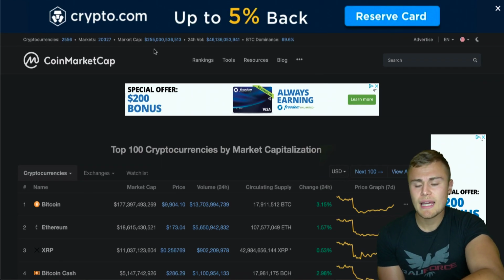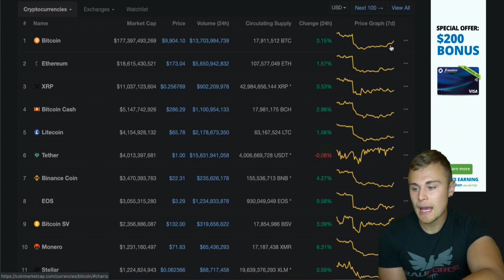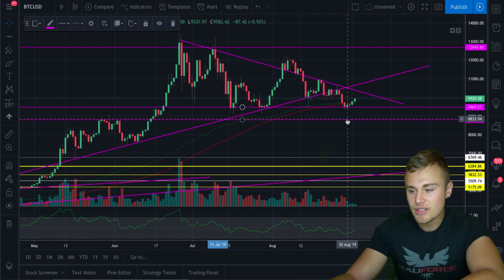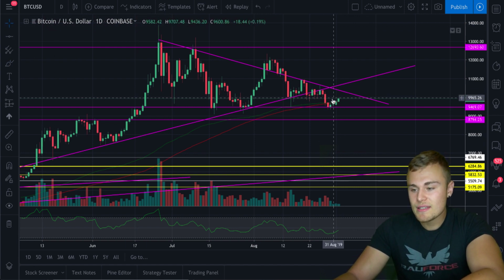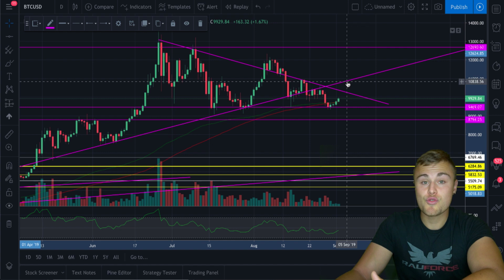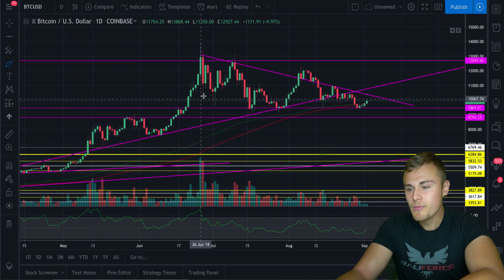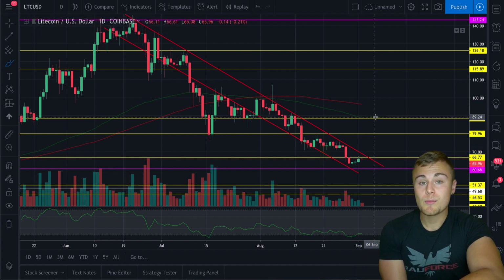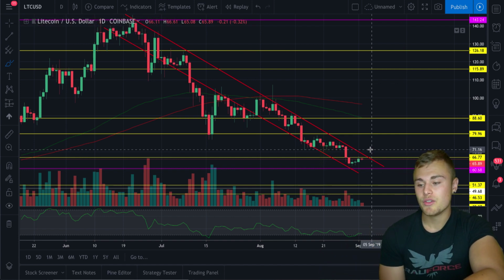THIS IS HUGE: LITECOIN 49% JUMP APPROACHING! - Get Ready Altcoins Will Follow...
Amazon Store:

Bitcoin Wallet: 1EVBijoL3GV9AMKMYkvBZGu8wuBfWtetWA

Hayden Schreier
4599 Redman Rd.
Brockport NY, 14420
United States